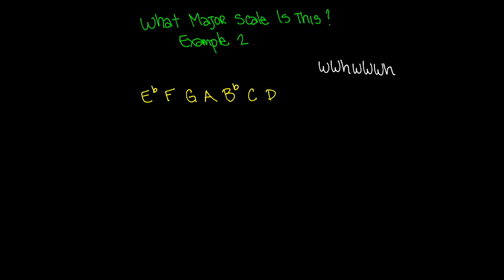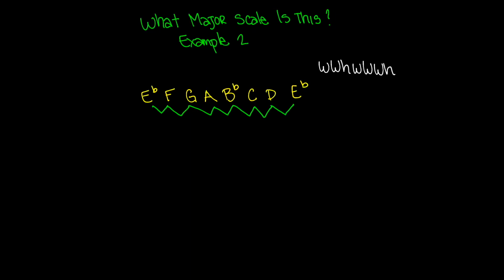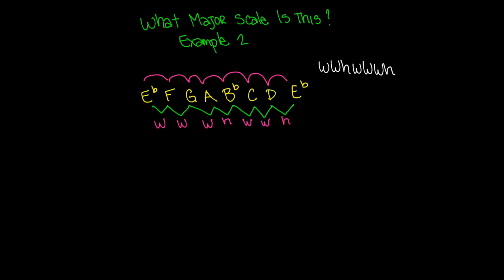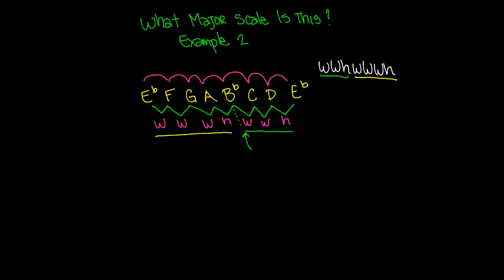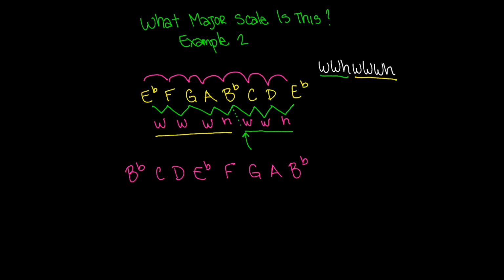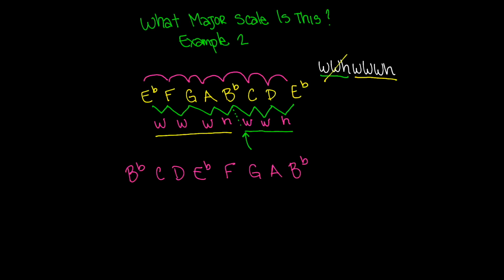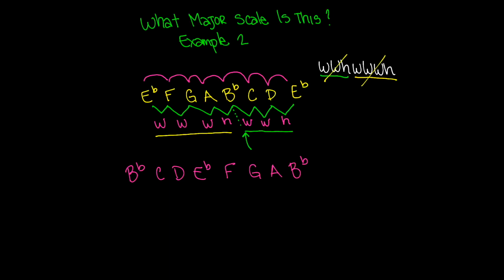How to Identify A Major Scale Example 2 Video - Music Theory Lesson 16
In this music theory video lesson we will continue to look at examples of how to identify a major scale. The ability to determine the key signature of a song is a very important one, and one that shouldn’t be underestimated. This video series will help you build the foundation to understanding how to approach the problem of how to identify a major scale.